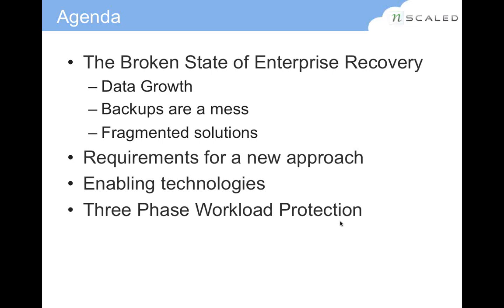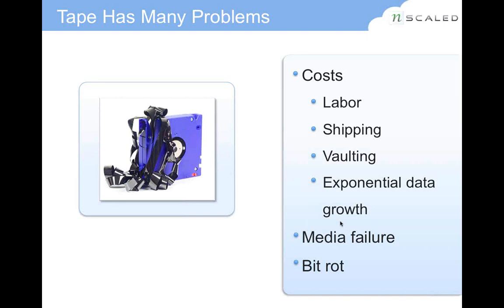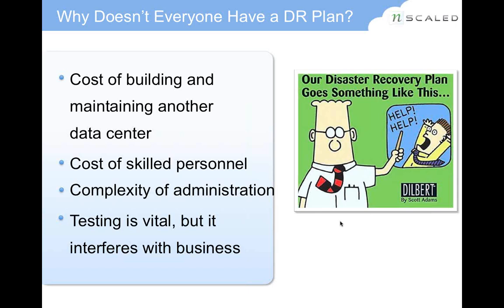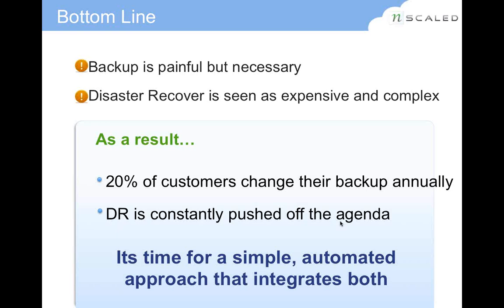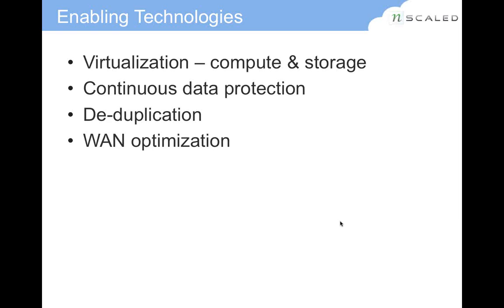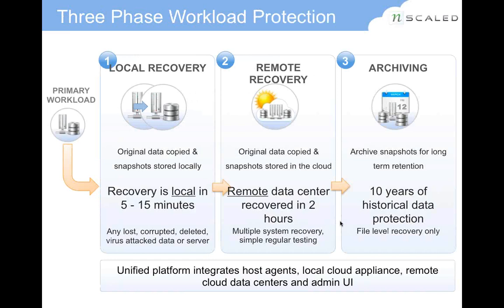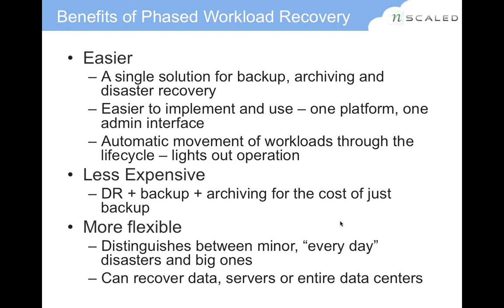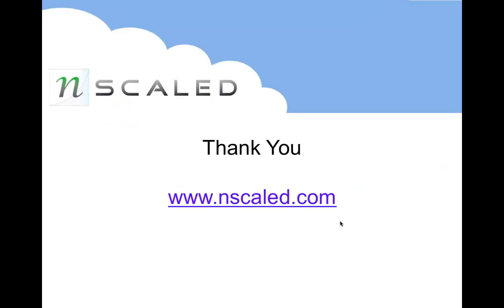2012.02.06 : Three Phase Workload Recovery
Backup, Disaster Recovery, Archiving. Why are all they separate processes, with separate solutions?

They all have to do with protecting your data and workloads, so you can keep your company running even if you lose data, servers, or your entire data center.

With nScaled, they're all simply phases of a single solution, our Three Phase Workload Recovery service.

Workloads are automatically replicated first to a local appliance and then to a remote data center. As workloads age, they are automatically moved to a long-term archive. They're all bootable for true disaster recovery, but can be mounted as disks for simple backup recovery.

nScaled hasn't integrated backup, DR and archive -- we've actually made them all the same thing!

That means easy installation, hands-off management, self-service and full-service recovery, at a price that's just a fraction of what you're paying today.